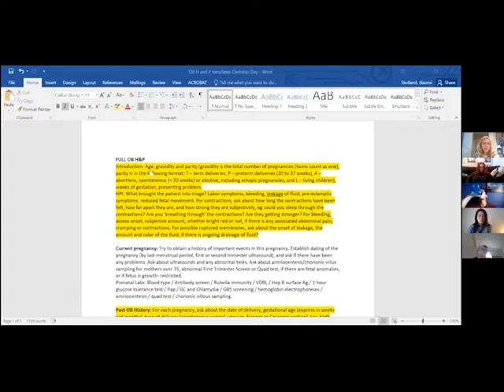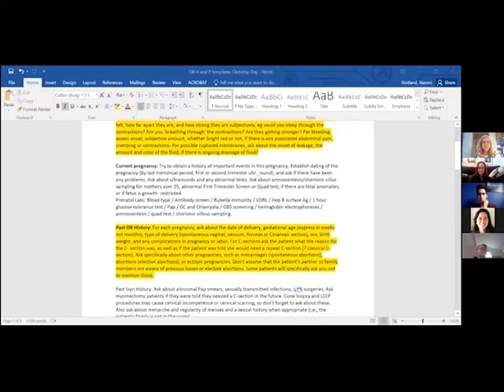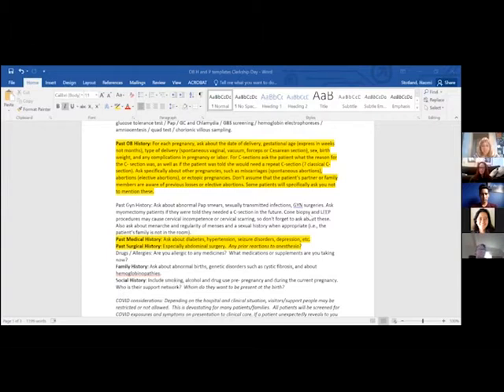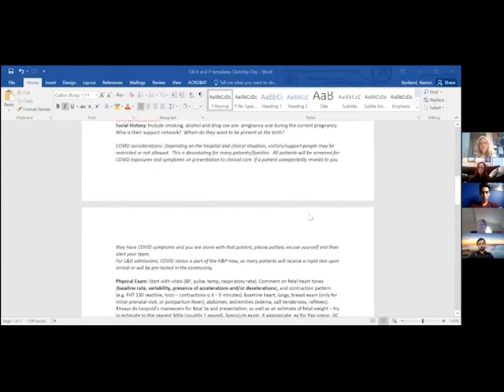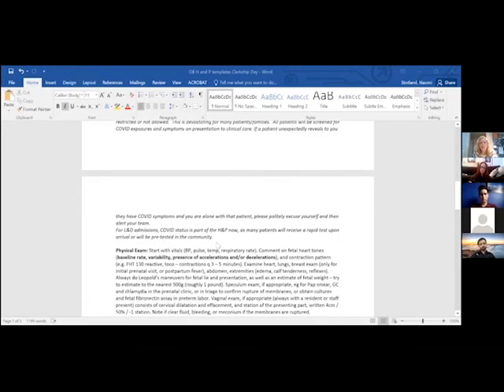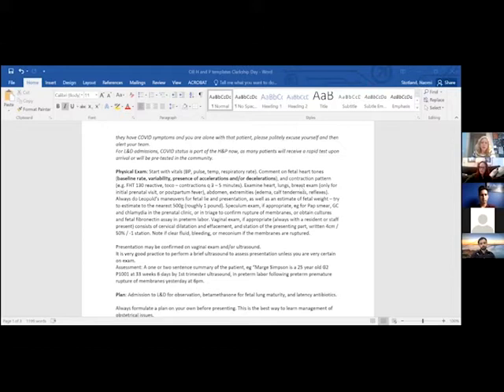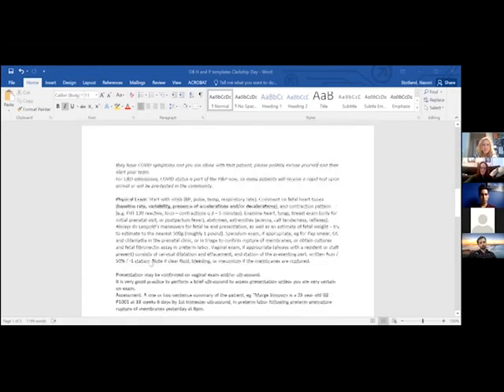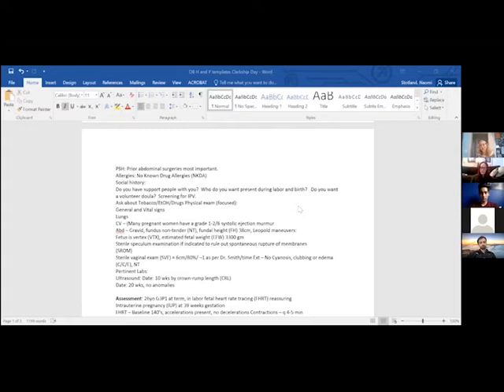OB History & Physical